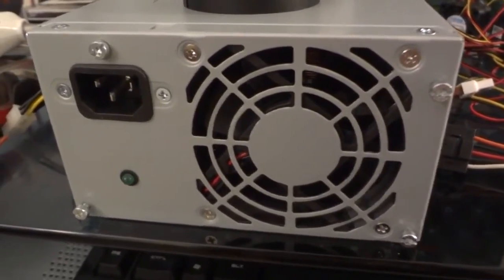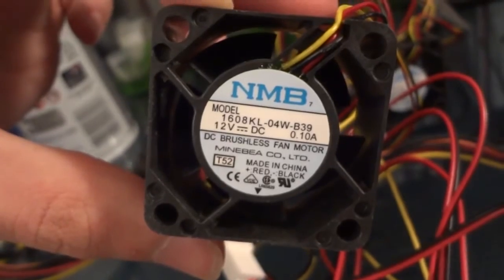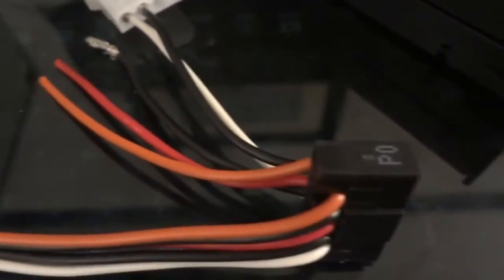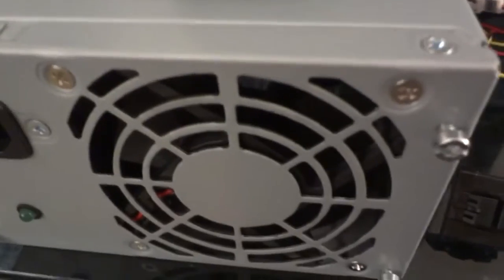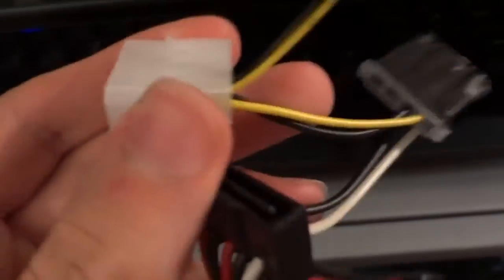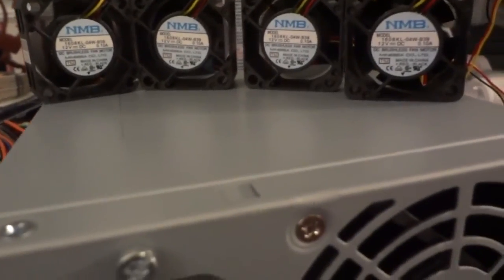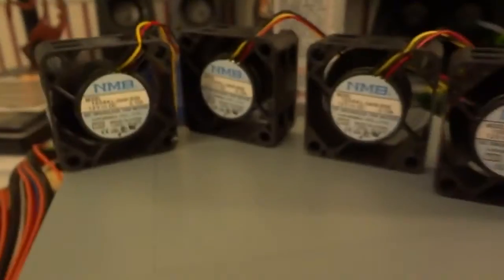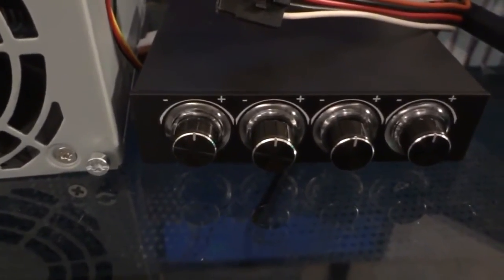Mini ITX Build 2014 - Part 2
Still having audio issues with this camera. Don't really know why. Other than that the camera is working perfectly, aside from the focusing issues.

In this video I show the fans and fan controller that I received in the mail that will be part of this server build. I show how I modified the spare SATA connector to power the MOLEX fan controller. We also do the first startup of the power supply and fans to make sure everything is working well.

This server is designed to run gaming servers - specifically Minecraft or FTB. I have been working on a Java program that will allow the server to be remote-controllable, so that I can turn it on/off at any time, or switch games, etc. I may eventually make an episode about the code behind this controller program.

Overall, I only spent about $206 on this server, as I already had the RAM, HDD, and power supply. Also using a free OS - Ubuntu - saved me another $96. I could have easily spent less if I had not made the build Mini ITX, as mATX motherboards and cases cost less than mITX.

CPU: AMD A6-5400K 3.6GHz Dual-Core Processor
Motherboard: MSI FM2-A75IA-E53 Mini ITX
RAM: Corsair Vengeance 4GB DDR3-1600
HDD: Seagate Barracuda 500GB 7200RPM
Case: Rosewill V3Plus-B Mini ITX Tower Case, 4x NMB 40mm fans + 3.5" Fan Controller
OS: Ubuntu Linux LTS 12.04